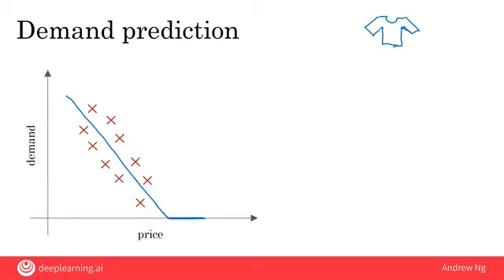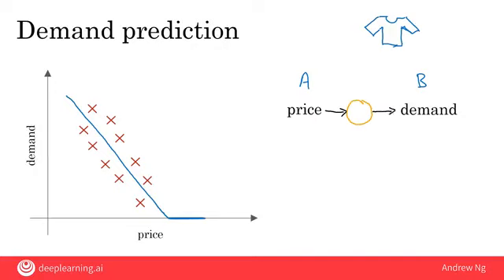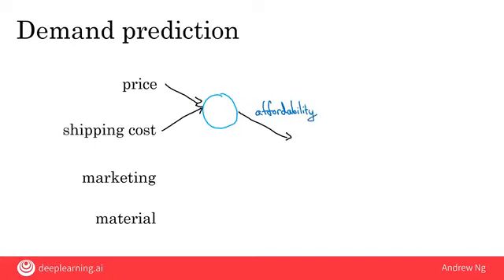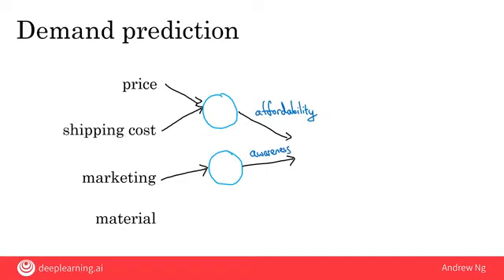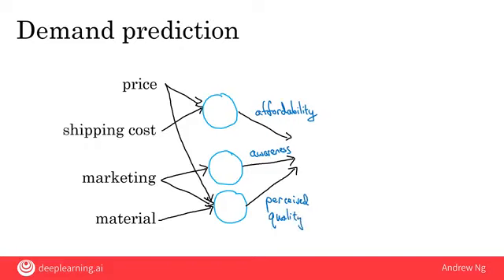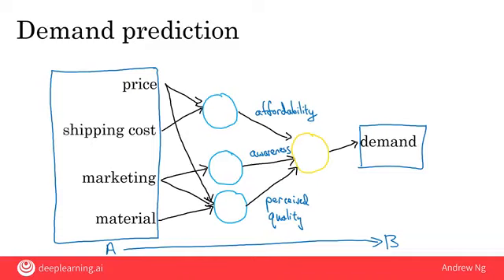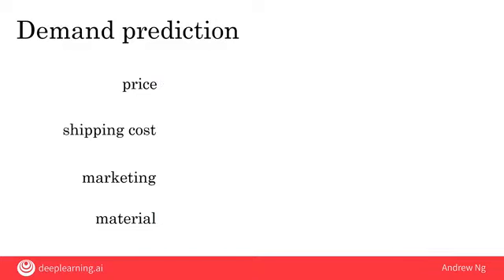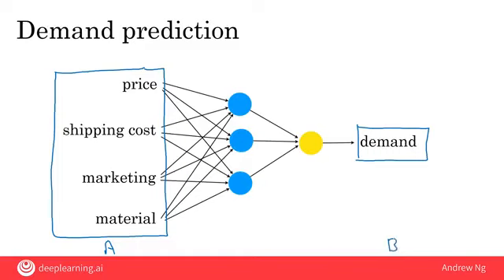Week 1 8 Non technical explaination of Deep Learning Part 1